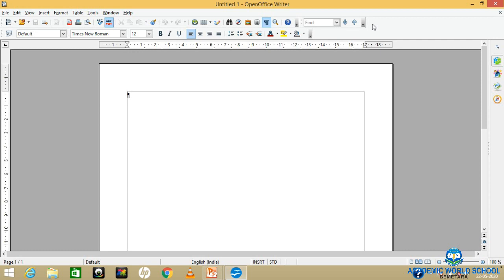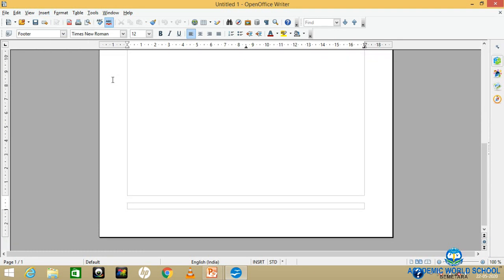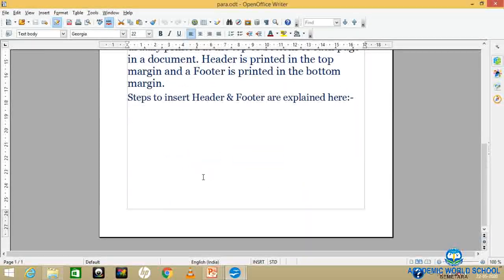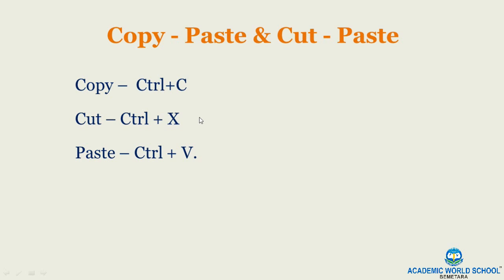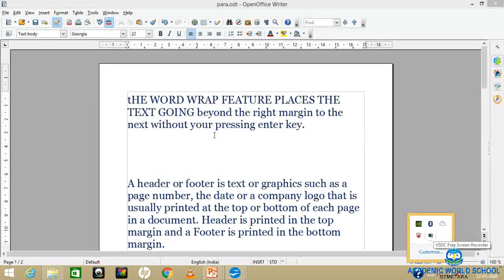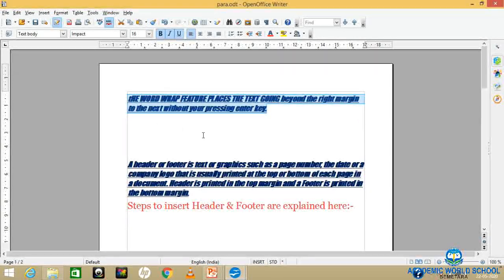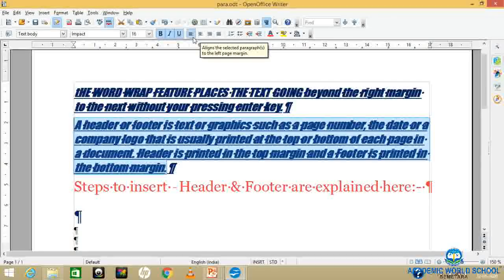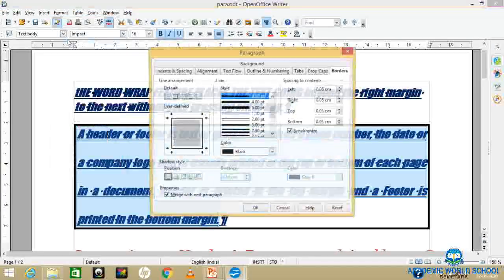CLASS IX-COMPUTER; WORD PROCESSOR-02/02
Video lecture delivered by Mr Pradeep Tiwari for grade 9th Students.
Topic Name: WORD PROCESSOR-02/02